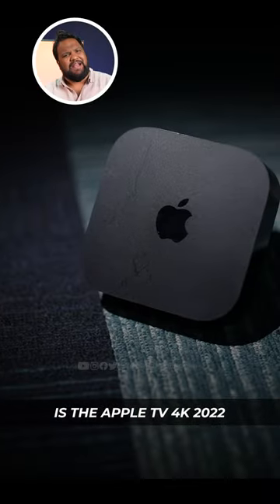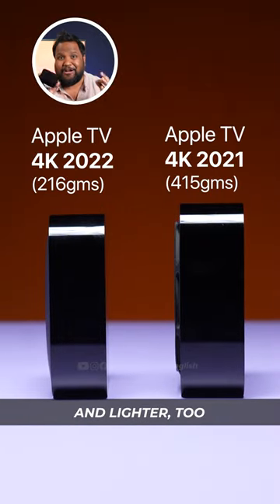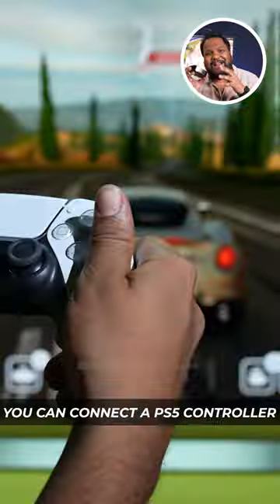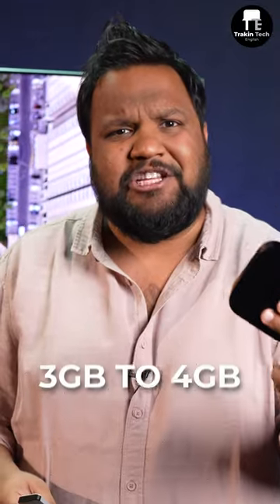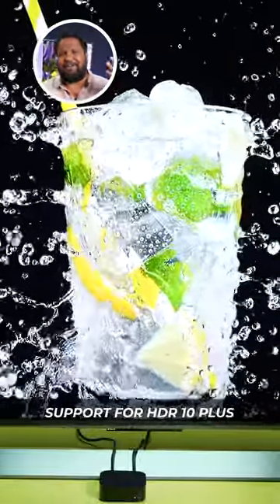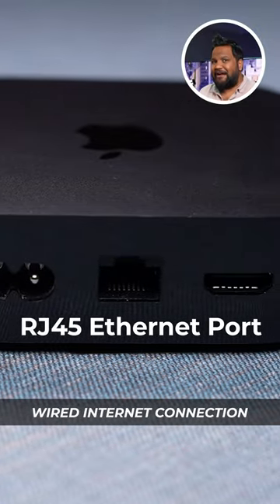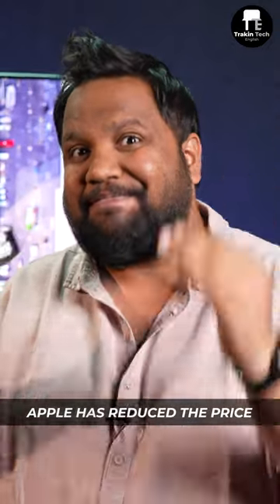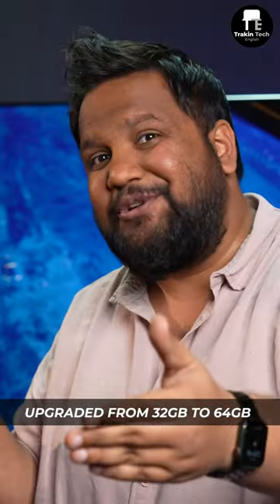Apple TV 4K 2022 is Apple’s Best Product This Year!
I was pleasantly surprised at the Apple TV 4K 2022. It is a huge upgrade over previous year’s Apple TV 4K. I’ll tell you how in this video.